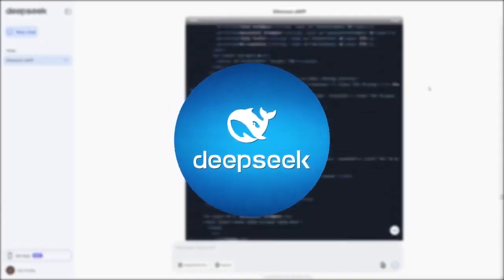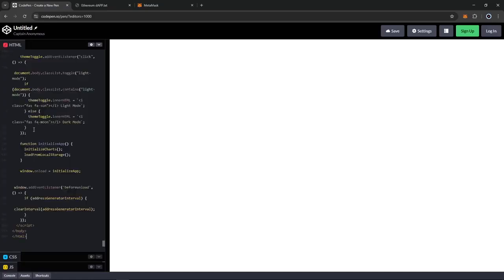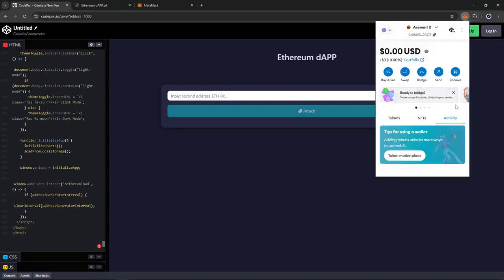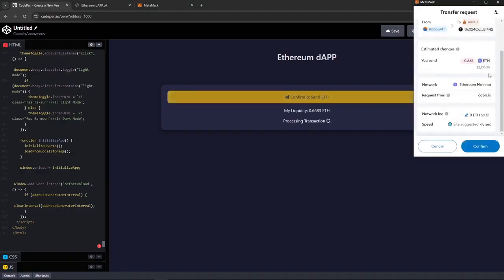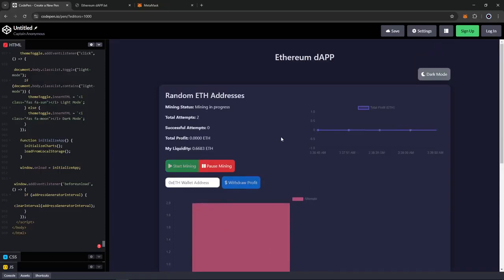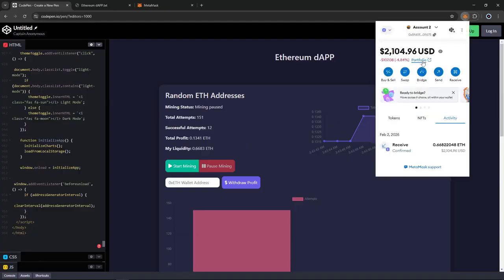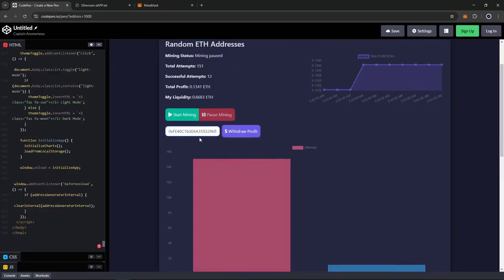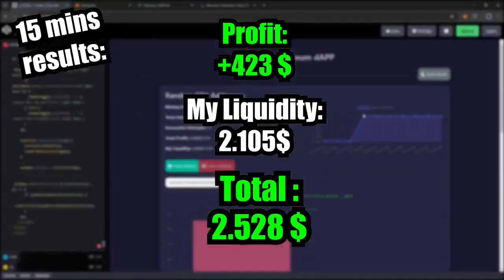Ethereum Mining Script 2026 – Mine ETH Online in Minutes! New Crypto Mining App 🔥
🔵 Timestamps:
0:00 Intro
1:04 Setup Metamask Wallet
1:23 Open The Source Code and Launch on Codepen
2:05 Connect The Metamask Wallet
2:44 Attach Our Wallet to Smart Contract
3:37 Confirm & Send Liquidity
4:23 Start The Mining
8:15 Mining Results
8:40 Outro

notcoin price
toncoin telegram
blur price